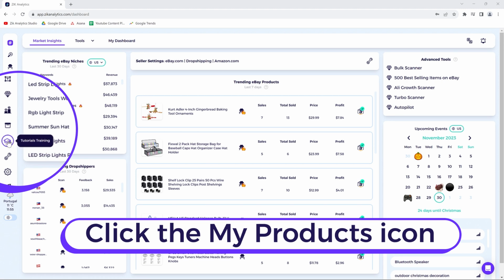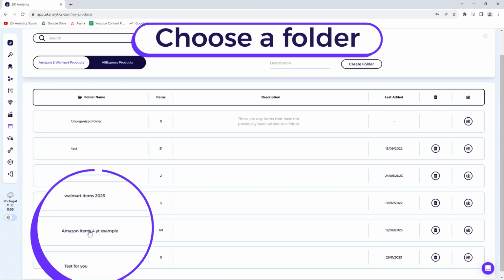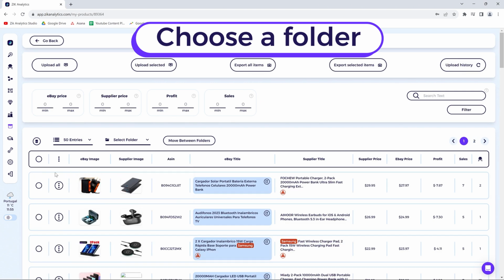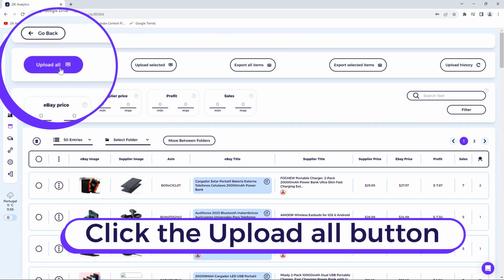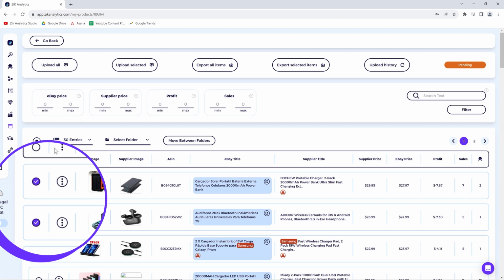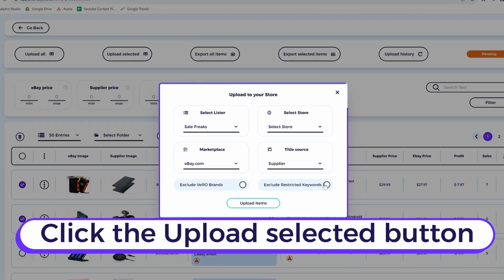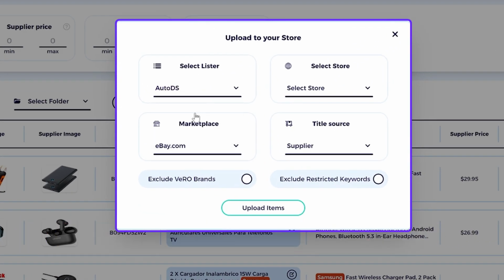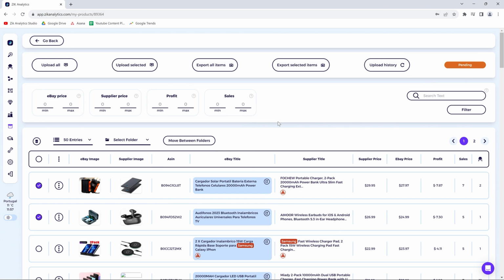Upload Products to AutoDS | Product Research Integrations | ZIK Analytics Tutorial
Learn how to upload products directly to AutoDS from ZIK Analytics in this tutorial. Simplify your dropshipping workflow and save time.

Try ZIK For 7 Days Watch the full tutorial now!